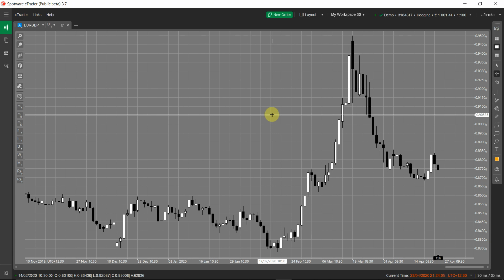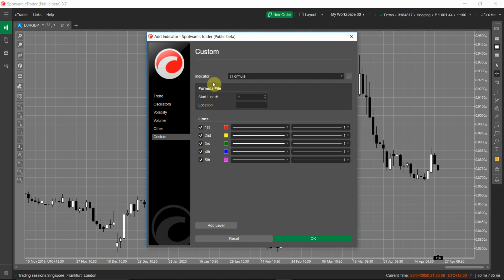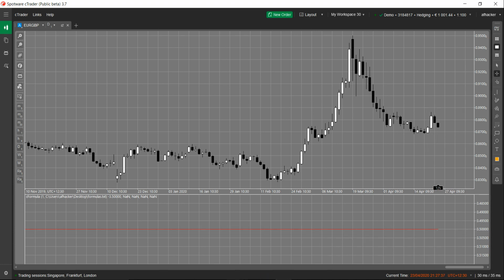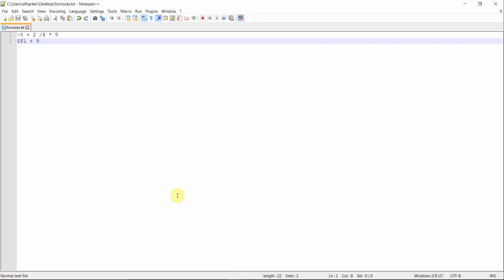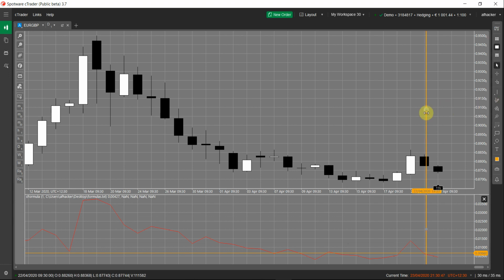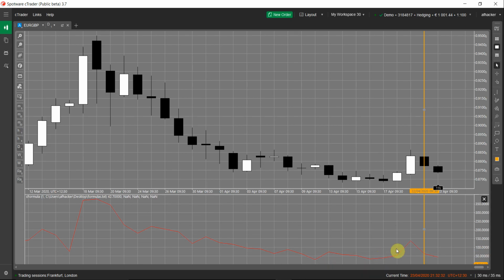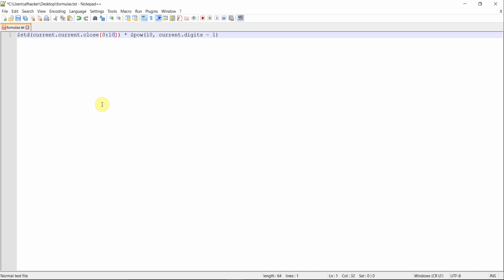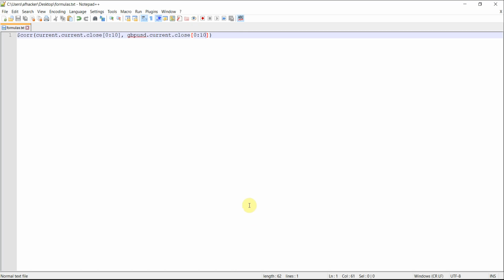cFormula 2.0 Introduction